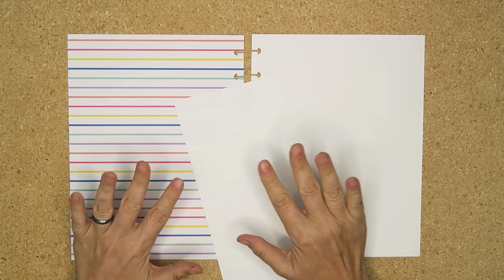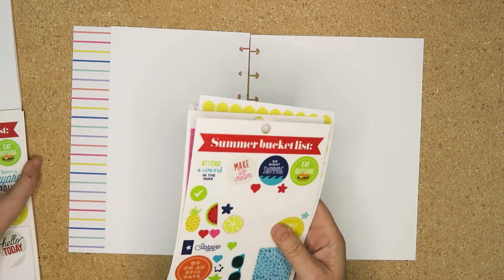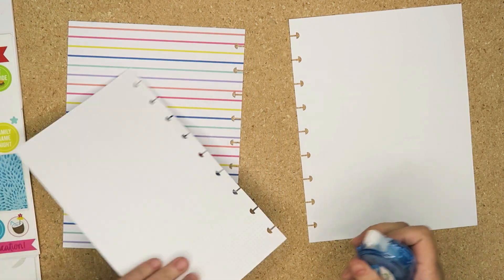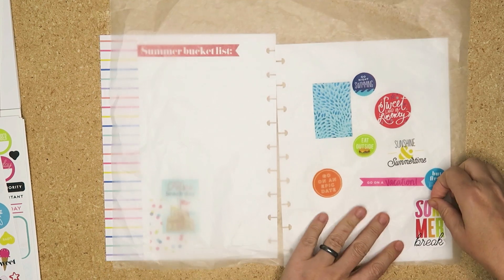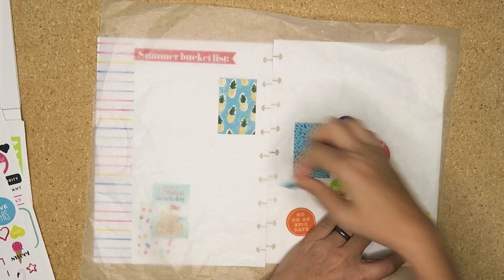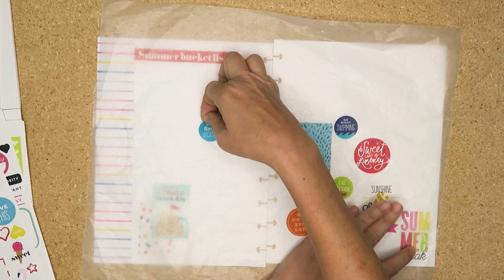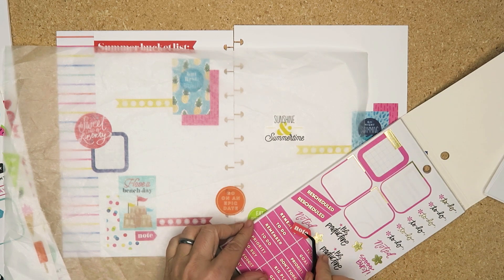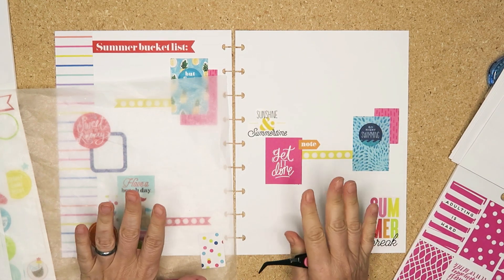Summer Bucket List & Goals - Plan With Me Happy Planner Seasonal Sticker Book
Hey planner pals. Today I am sharing my Summer Goals Bucket List. Spring was kinda meh, but Summer is usually MY SEASON. Fire sign, fire nature and so the sun brings out my true nature BIG TIME. My goals for Summer are to spend more time outdoors, go on vacation, take a beach day (and play dates) and generally enjoy the Summer weather! What are your goals for Summer?

This video features the following products:
- Happy Planner 18 month vertical
- HP 32lb Paper
- Happy Planner seasonal sticker book
- Seasonal 2016 Happy Planner Sticker Book
- Rainbow 2016 Happy Planner Sticker Book
- White Out
- Happy Planner Hole Punch